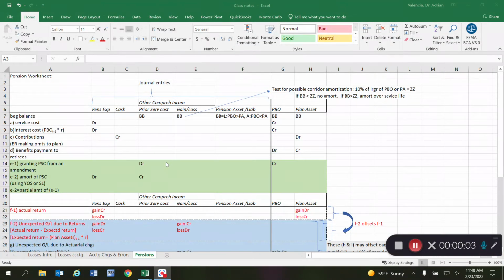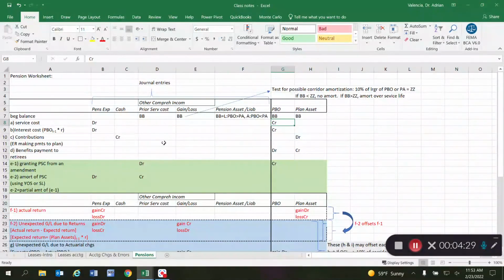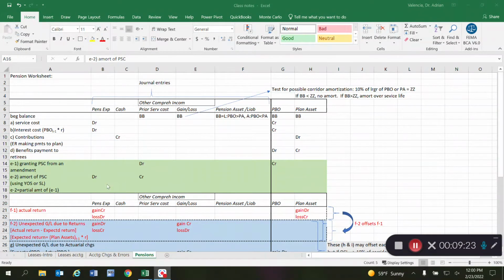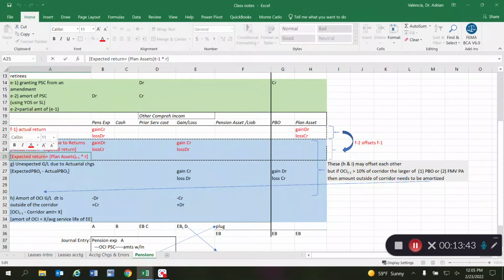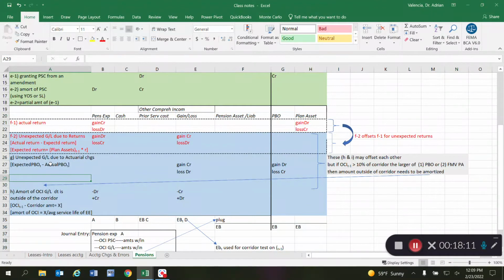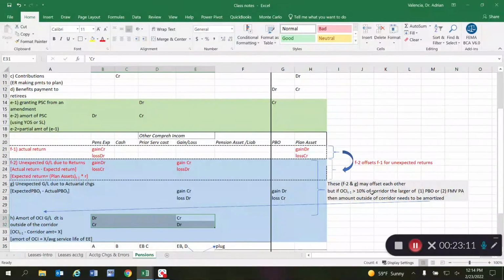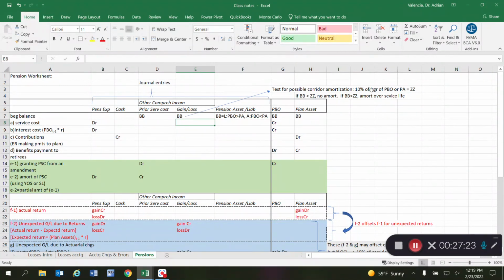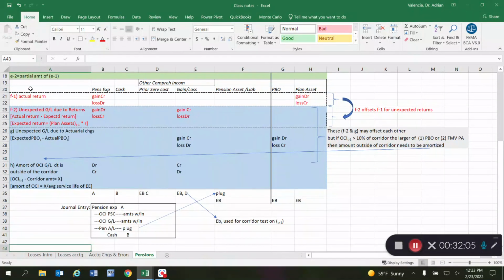Accounting for Defined Benefit Plan Pensions - US GAAP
Pensions and Postretirement Benefits Accounting under US Generally Accepted Accounting Principles